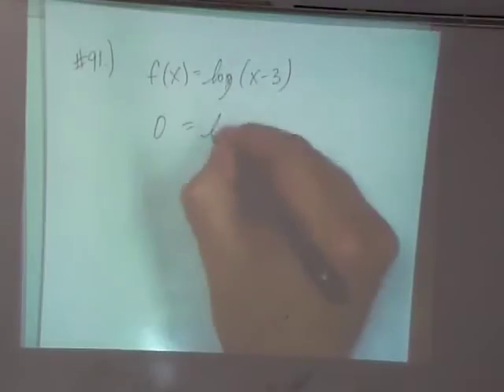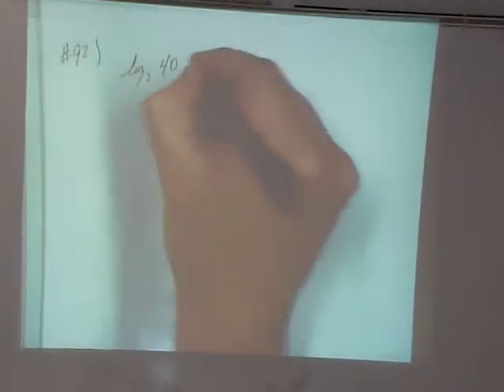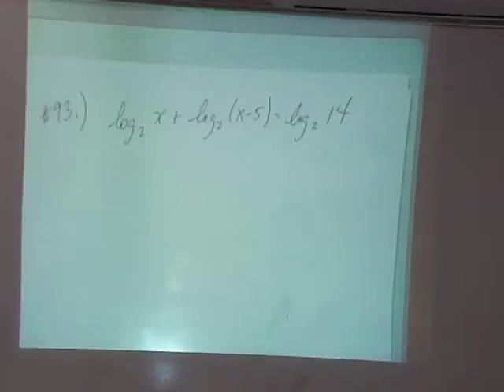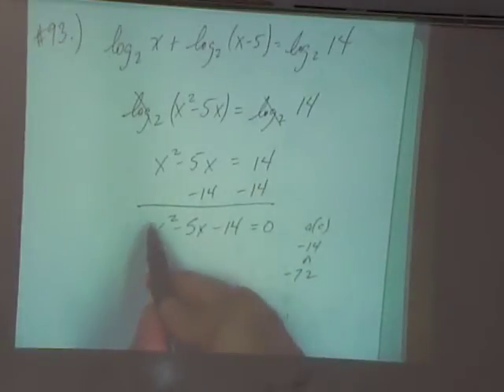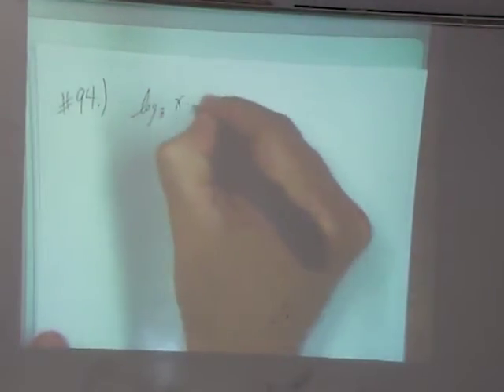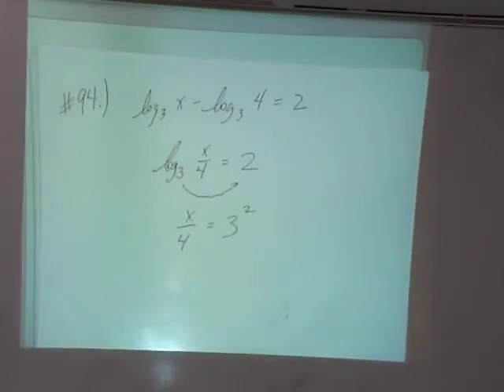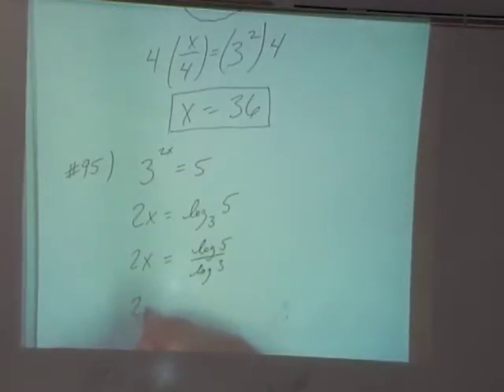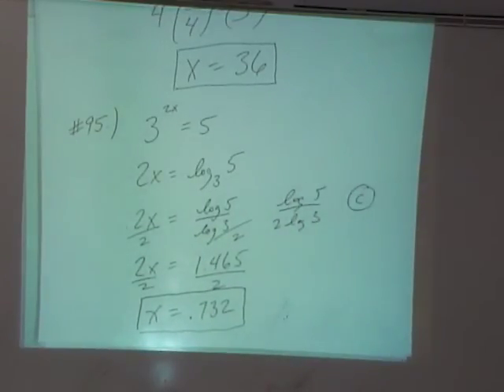A2H Sem 1 Rev 2016-17 #91-95